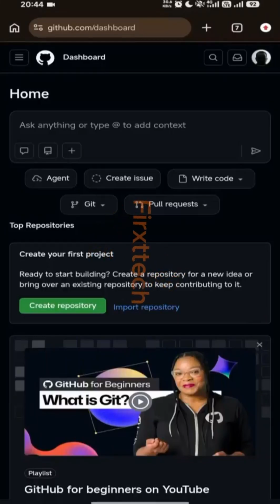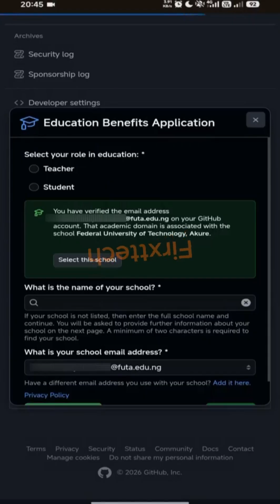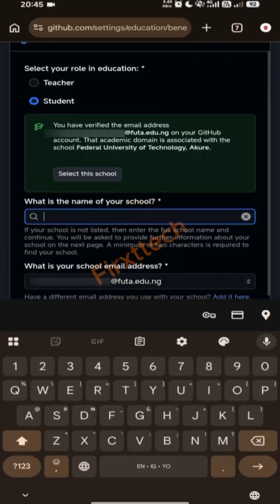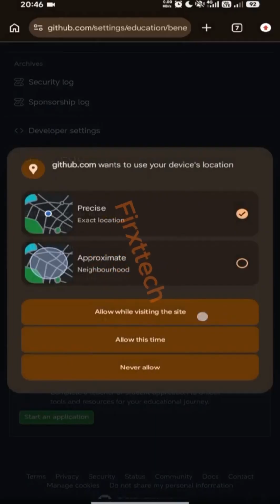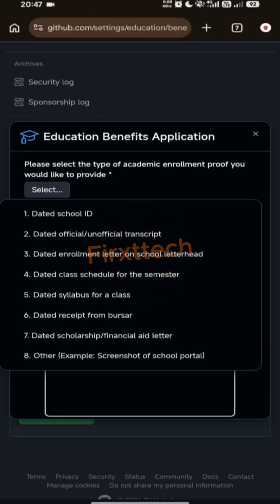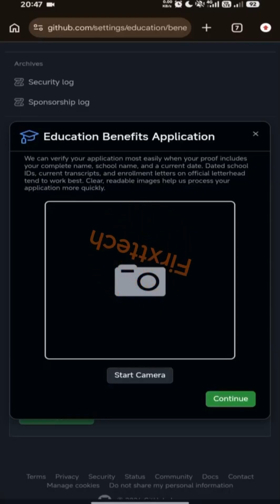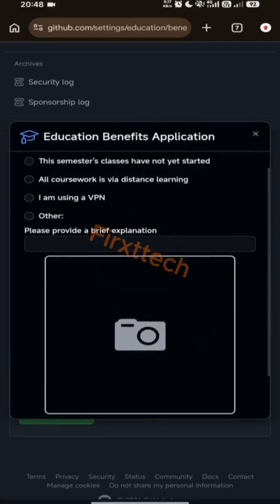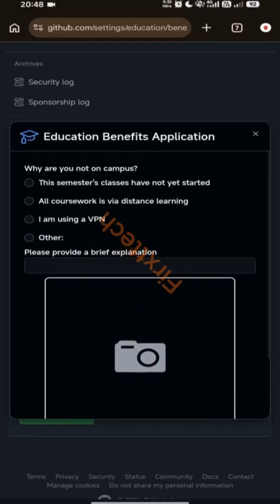How To Apply for GitHub Student Developer Pack in Nigeria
🎓 How To Apply for the GitHub Student Developer Pack in Nigeria (Step-by-Step Guide)

In this video, I walk you through the complete process of applying for the GitHub Student Developer Pack as a student in Nigeria.

You'll learn:
✅ What the GitHub Student Developer Pack is
✅ Eligibility requirements
✅ How to verify your student status
✅ Common mistakes that cause rejection
✅ Tips to improve your chances of approval
✅ How to access the free tools and benefits after approval

The GitHub Student Developer Pack gives students access to valuable developer tools, cloud credits, domains, AI tools, and other resources that can help you learn, build projects, and grow your tech career.